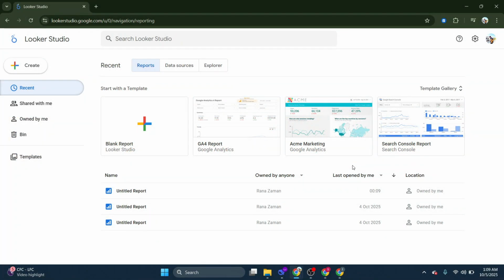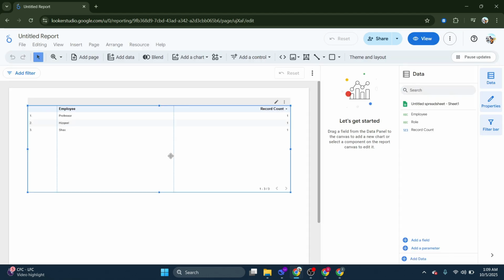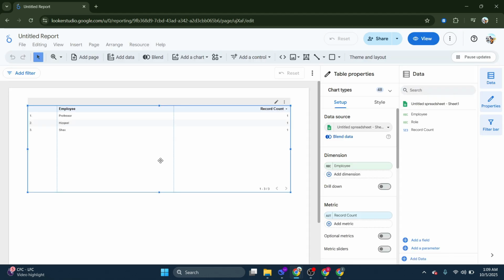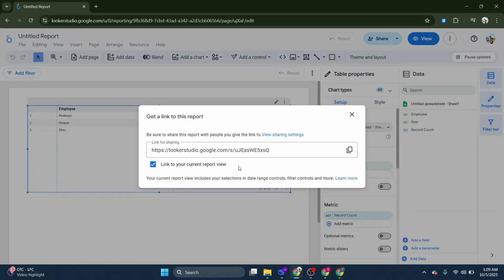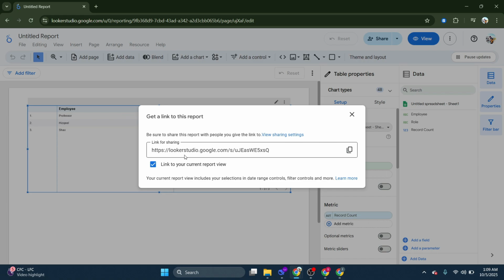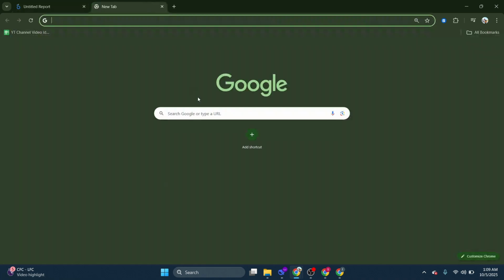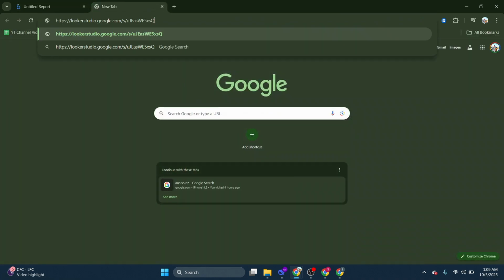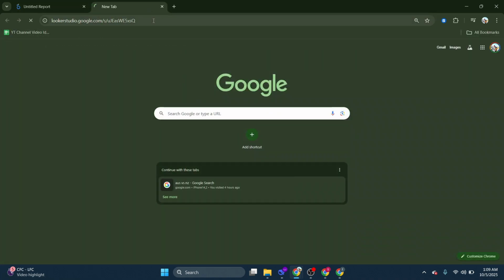How To Easily Get Looker Instance URL - Step By Step (2025 Guide)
In this video, I’ll show you how to find your Looker Instance URL easily in 2025. You’ll learn how to locate your instance from your Looker account, access the admin panel, and identify the exact URL needed for API connections or integrations. Perfect for data analysts, developers, and anyone using Looker Studio or Looker API.